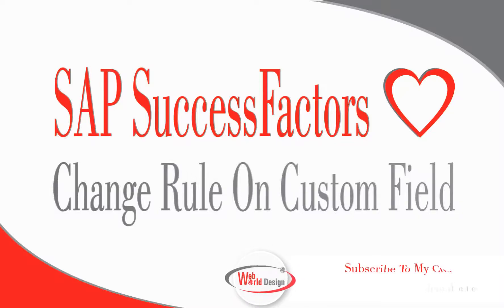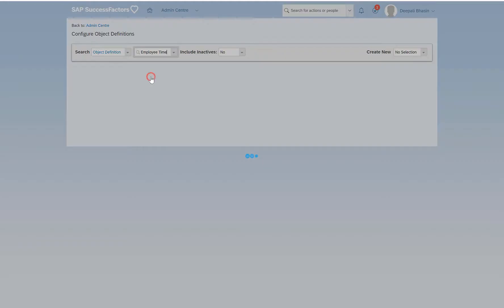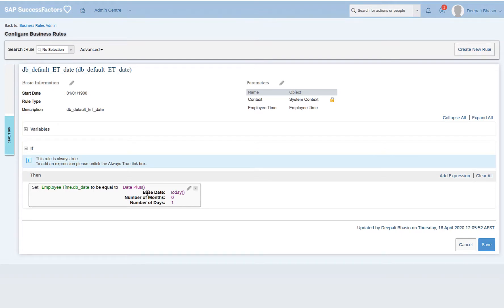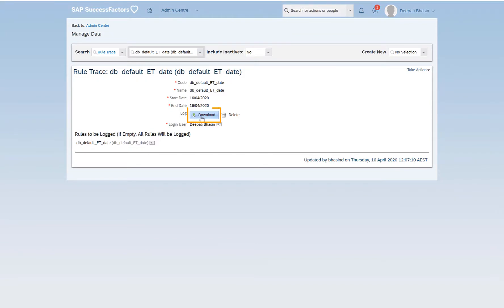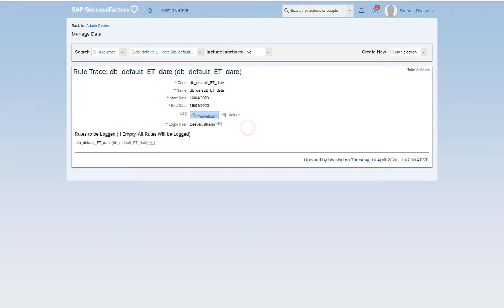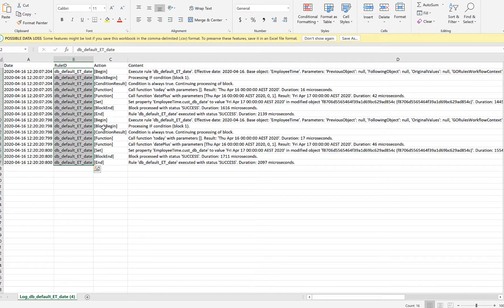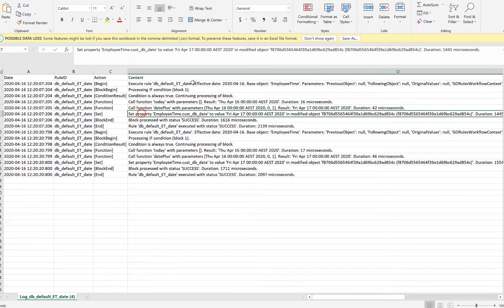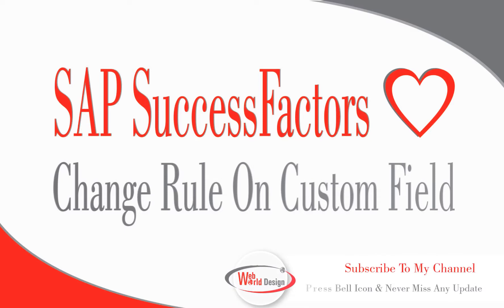Change Rule On Custom Field - SAP SuccessFactors Employee Central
How to create an on Change rule on a field?

On Change rules are needed when we want the system to perform an action on change of a field.It executes the defined activity automatically or suspends it as defined in the rule, when the value of a specified property changes. These rules are triggered only when a field change event is triggered on UI.

Follow the below steps to create an on Change rule on a field on the Employee Time object:
Navigate to Configure Business Rules
Select "Create New Rule"
Select "Basic"
Provide all the mandatory fields
Select "Continue"
Provide the conditions of the rule
Save

Now, assign this rule by following the below steps:
Navigate to Configure Object Definition
Search for Object Definition - Employee Time
Select Take Action : Make Correction
Select the filed on which you want to create an on Change rule.
Provide the rule created in the "Configure Business Rules" in the "Rules" section in the "Details" of the field.
Save

Important Links :-